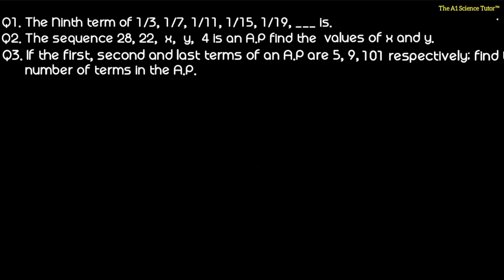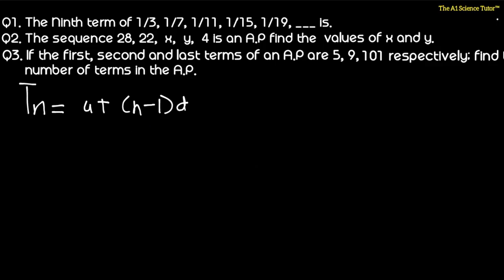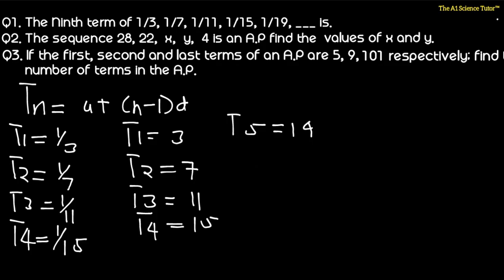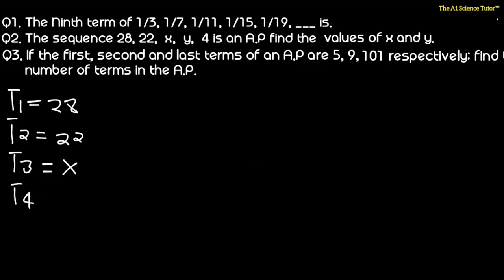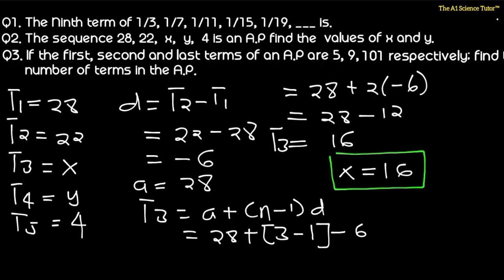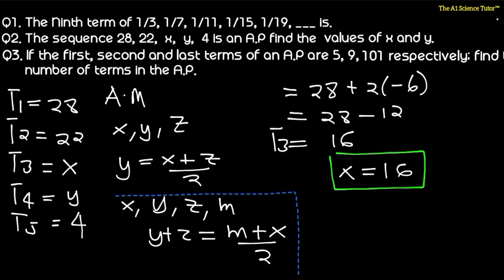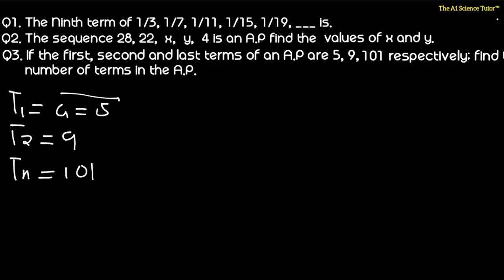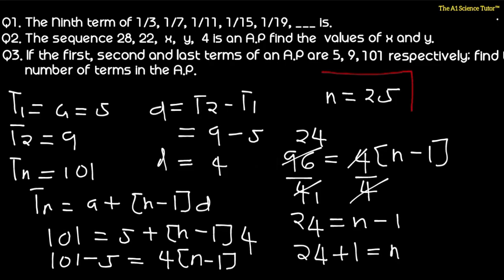Solving Problems on Arithmetic Progression (Arithmetic Sequence)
In this Video, we consider some basic problems under Arithmetic Sequence.

Using the nth Term of an Arithmetic Sequence and Sum of Terms in an Arithmetic Sequence.